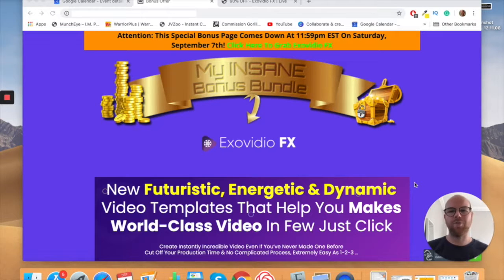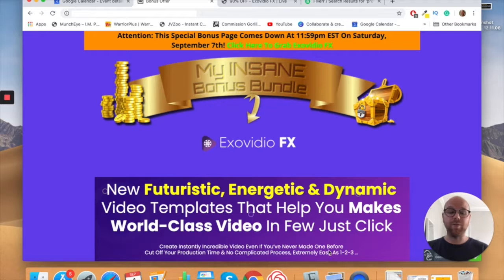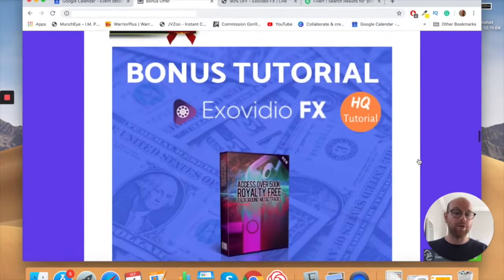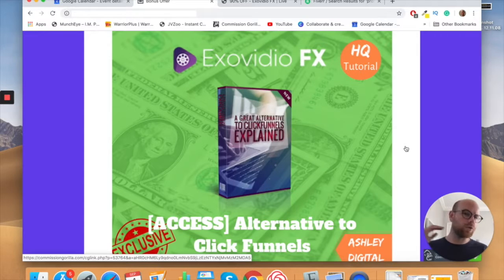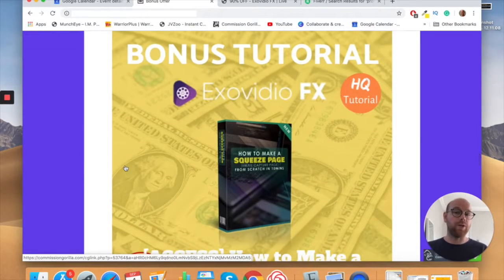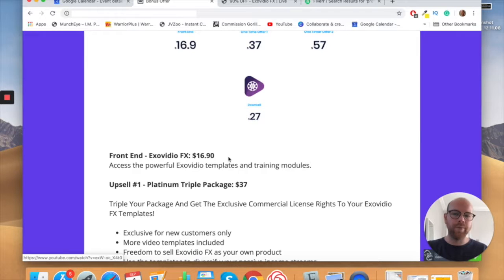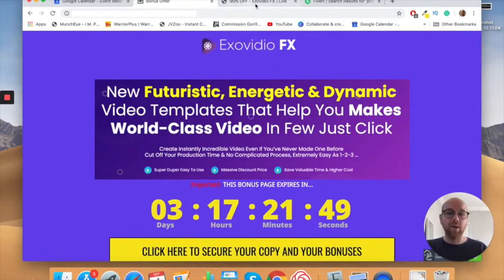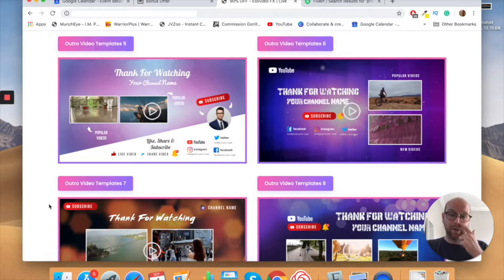Exovidio FX Review - 🚫WAIT🚫DON'T BUY EXOVIDIOFX WITHOUT MY BONUSES ✅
So here we have my review of Exovidio FX! A huge collection of video templates so you can create your own professional videos, in minutes!

Exovidio FX is a collection of high-quality templates that can help anyone create World-Class Video easily & 3X faster.

All video templates included in this Super-Effective Package are Fully Editable in Powerpoint.

These are Best-in-Class Video Templates, you don't need fancy/complex software and long training anymore - you can use PowerPoint, get super results with equipment that you already own.

If you are new to making video, these video templates are designed to get you up to speed making amazing videos in a Very Short Amount of Time.

I will also introduce you to my VALUABLE bonuses that will help you get the most out of Exovidio FX.

All of this with a 30 day MONEY BACK GUARANTEE.